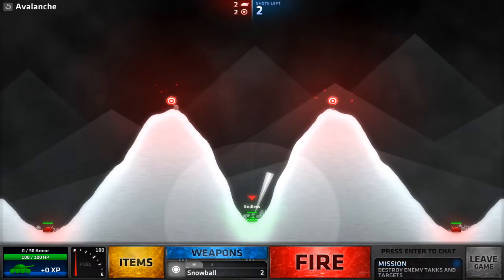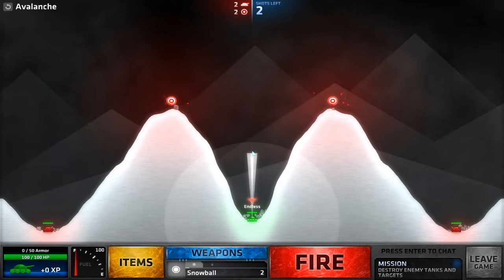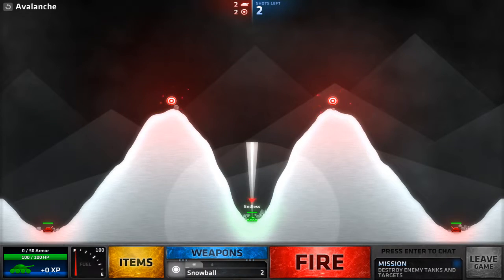Shellshock Live Tutorial - Avalanche - Mission Tutorial / Guide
This is a tutorial for the „Avalanche“ mission in Shellshock Live. Shellshock Live is a online multiplayer artillery game with upgrading of tanks, levelling up and huge range of weapons to beat your opponents with.